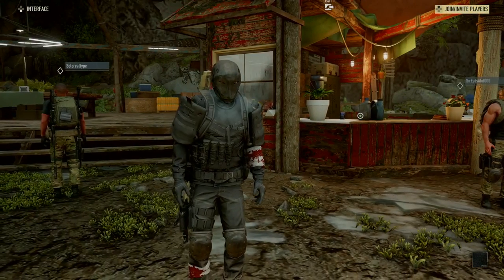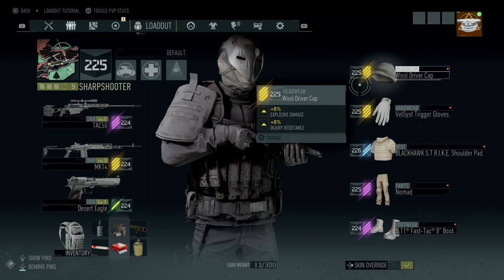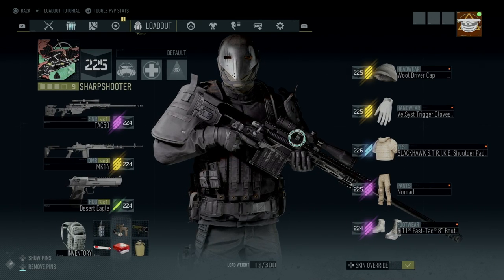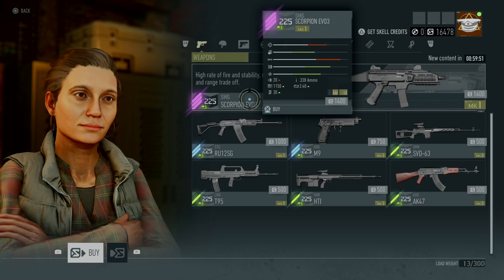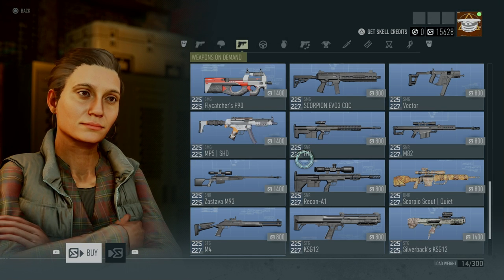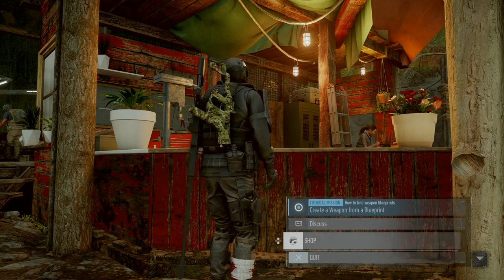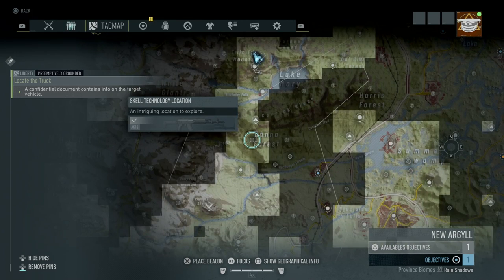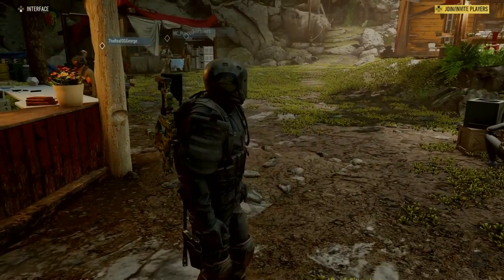HOW TO RANK UP GEARSCORE EFFECTIVELY! - Ghost Recon Breakpoint